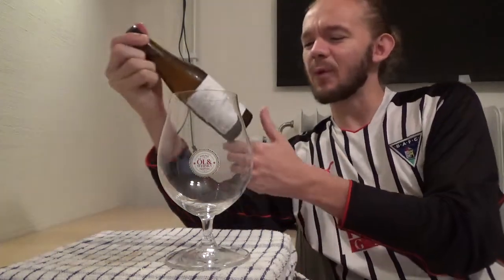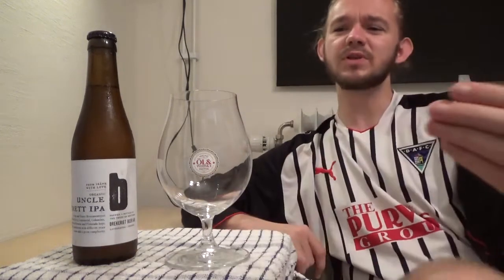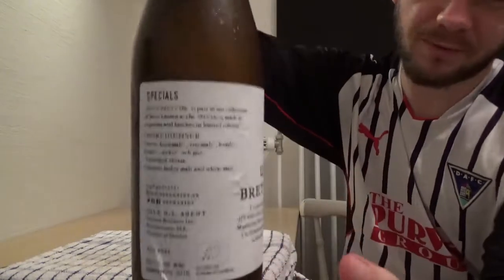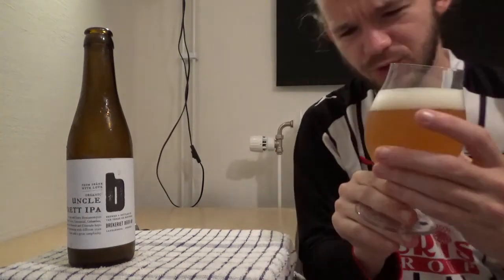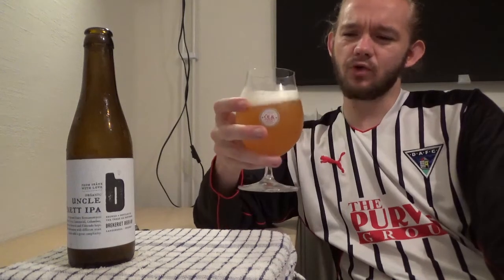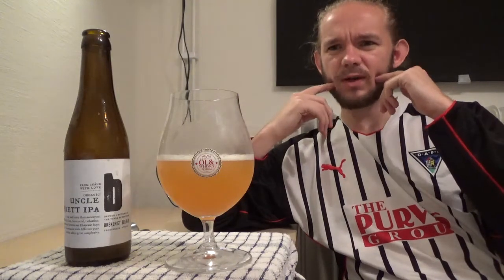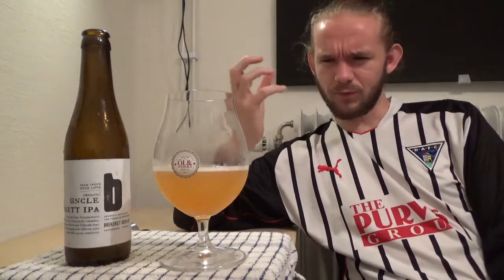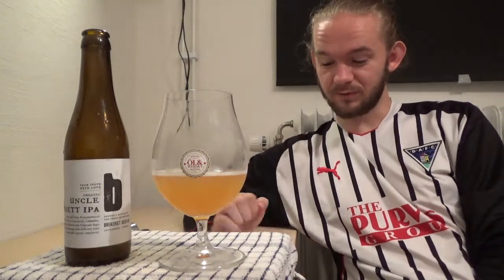Beer Review #1444: Brekeriet - Uncle Brett (Sweden)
Review of the Uncle Brett brewed by Brekeriet, from Landskrona, Skåne, Sweden